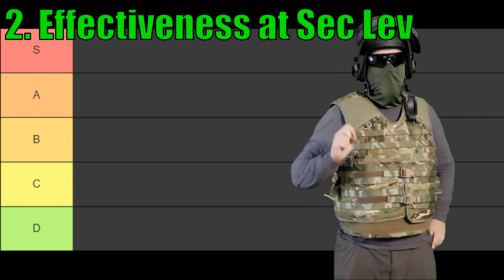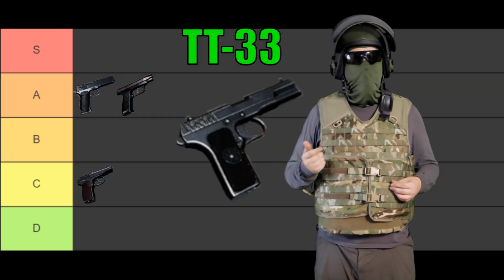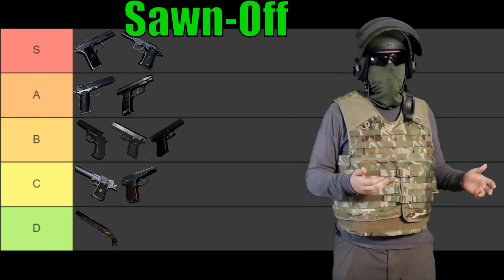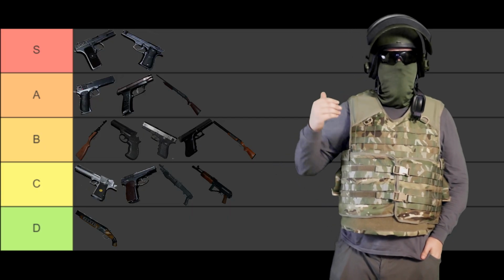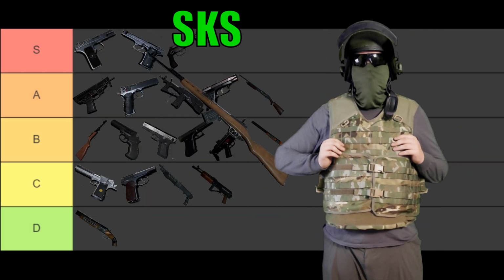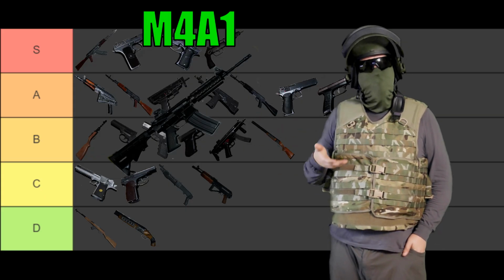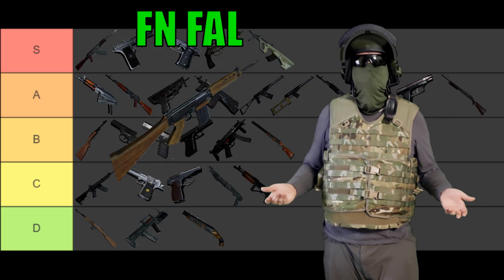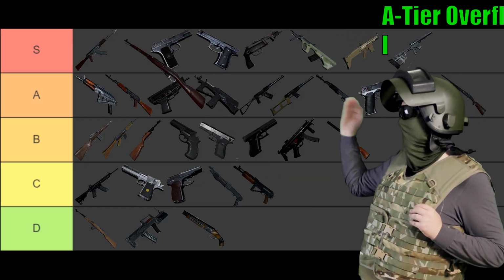My Into The Radius Weapons Tier list Revised and Remastered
Good evening explorers, and welcome to my revised Into the Radius weapons tier list. Sorry about the sound quality, I did my best... hope you enjoy regardless!